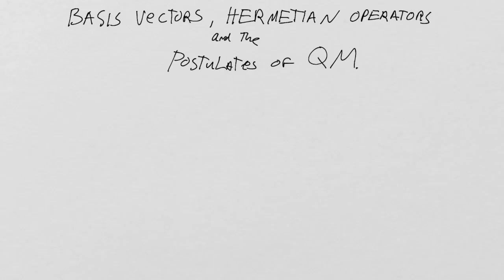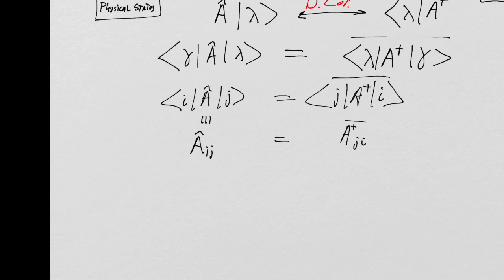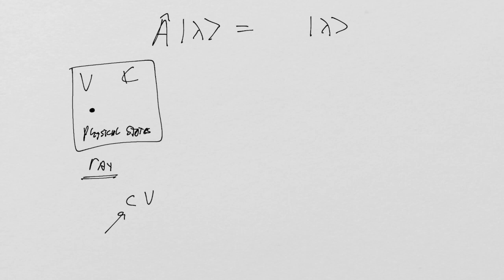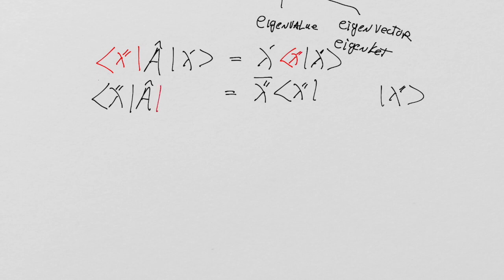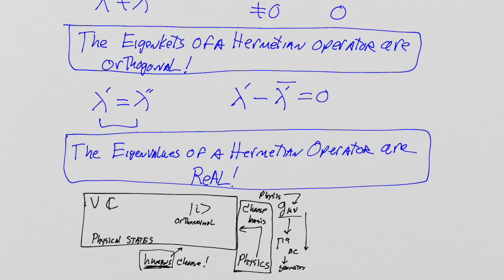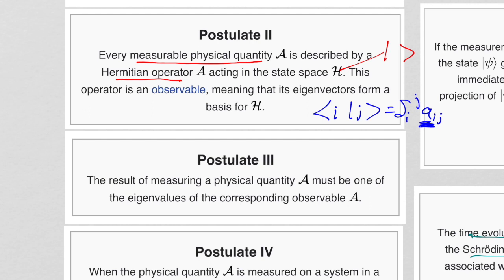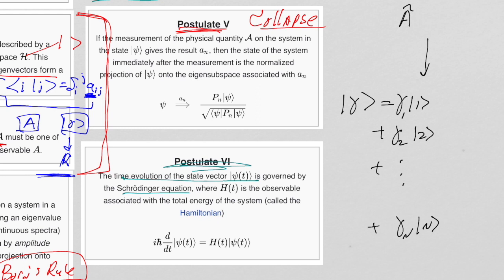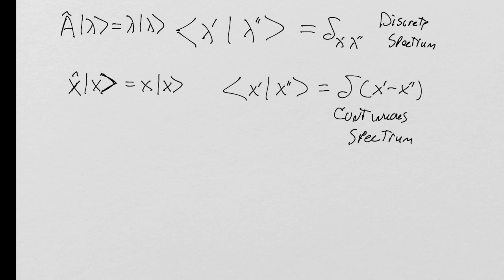[Lesson 4] QED Prerequisites Dirac Formalism Part 4